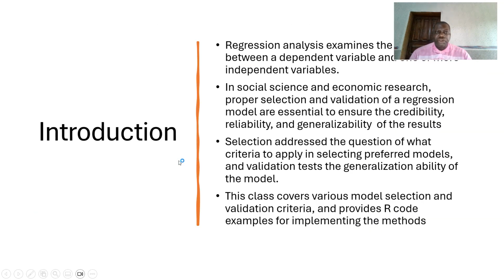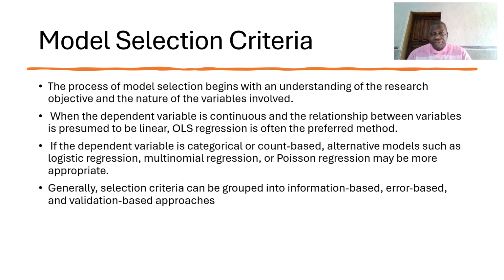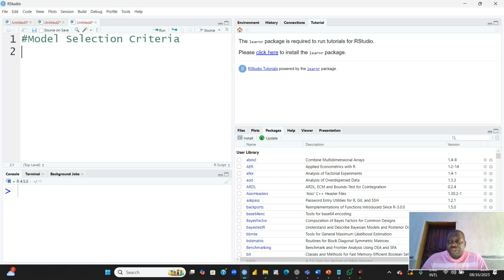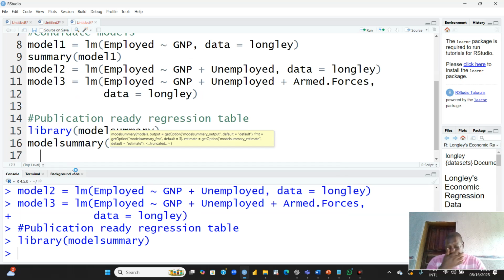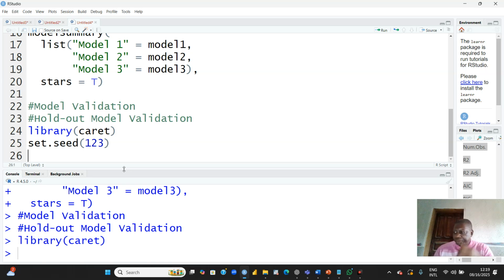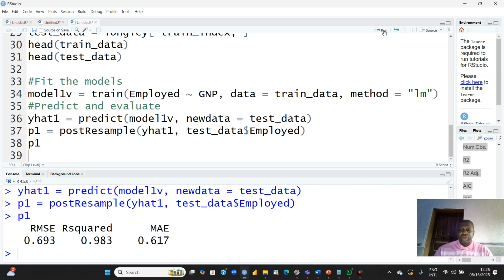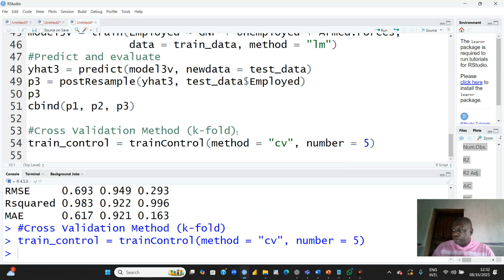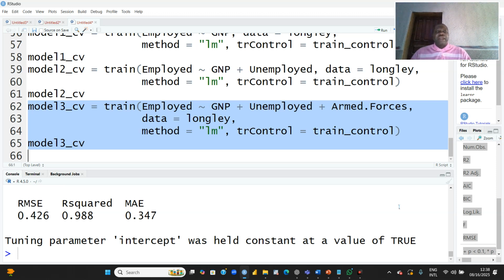Model selection and validation using R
Concept of Model Selection and Validation
Process of Econometrics Study
3 Types of Model Selection Criteria - Information,-based, Error-based and Validation-based Criteria
Model Selection Using R
Model Validation Using R